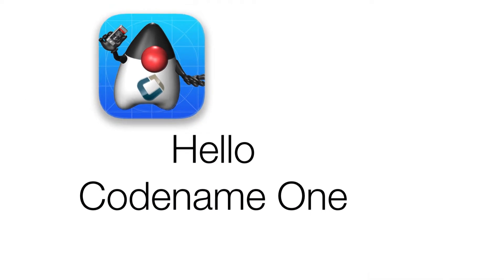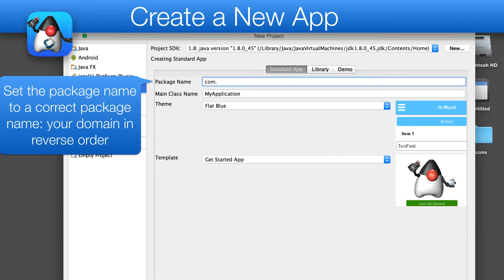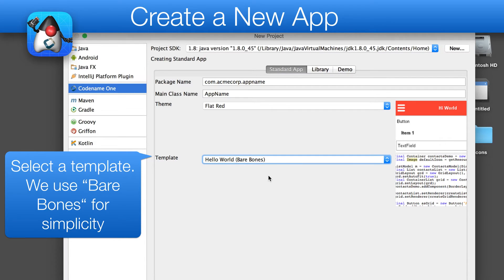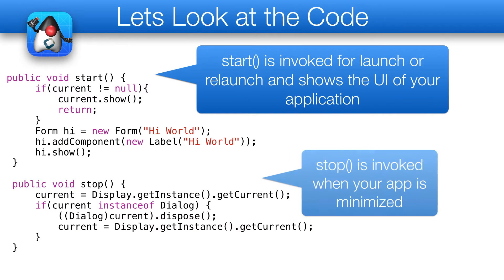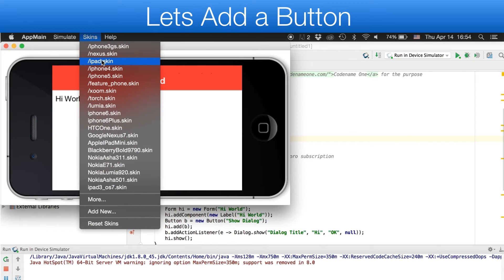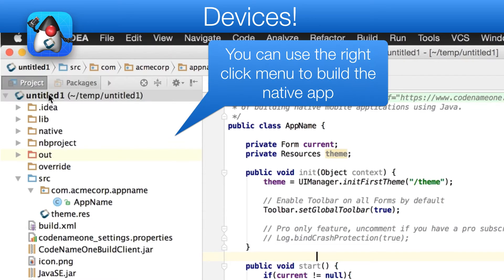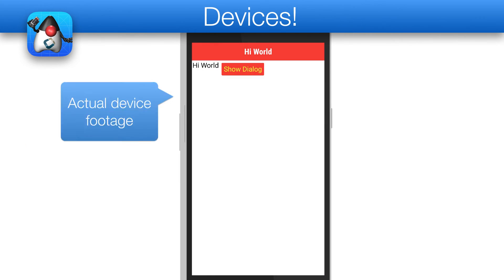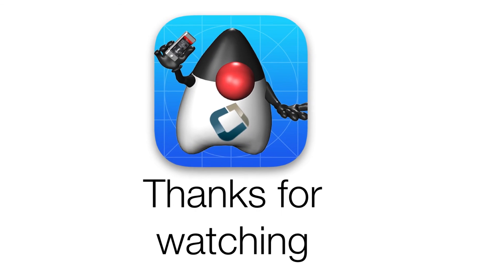Hello Codename One - IntelliJ IDEA Edition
Introduction video to creating a Codename One Java application, running it and deploying it to iPhones (iOS), Android devices. For more about the Codename One open source project check out